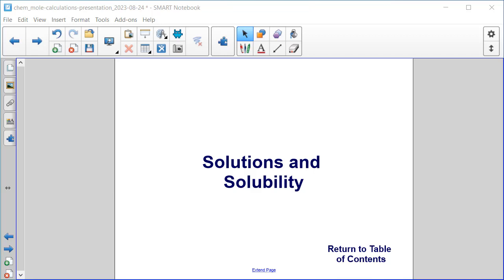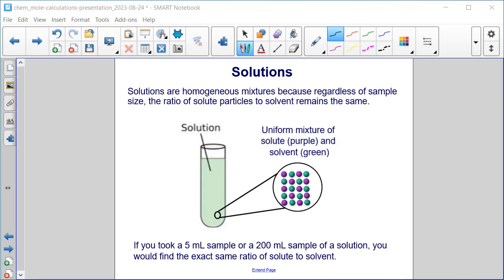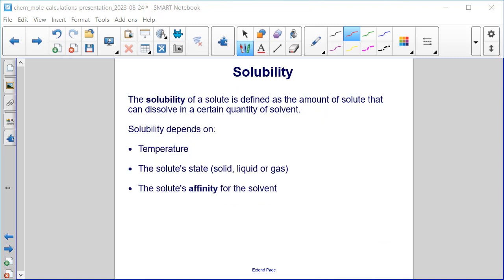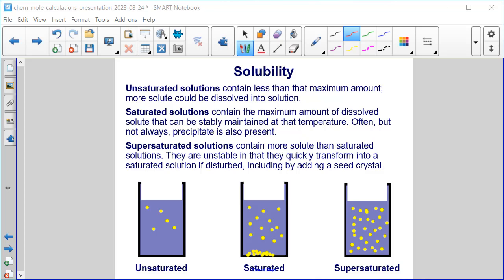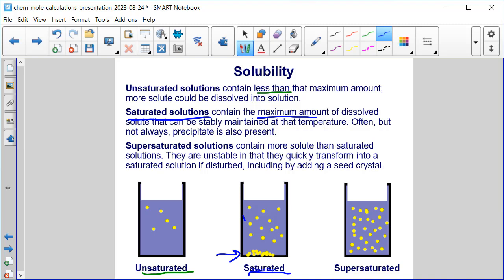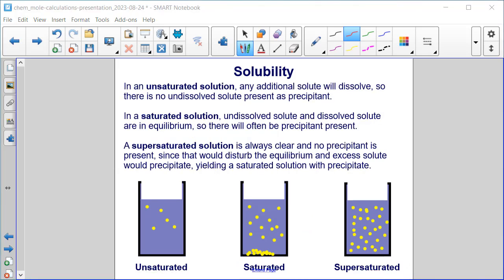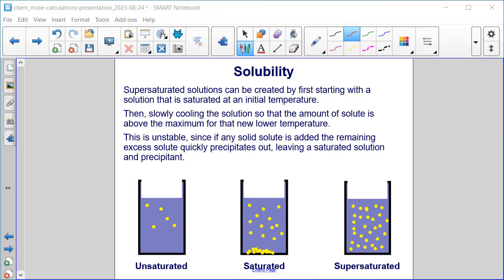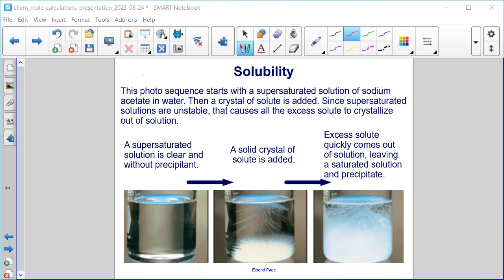Solutions and Solubility